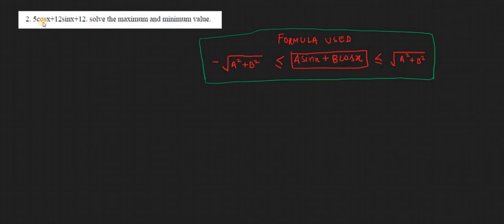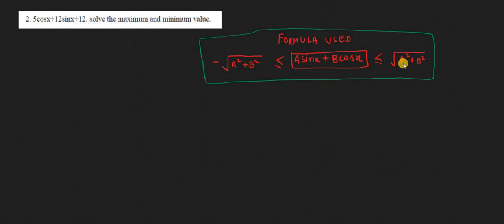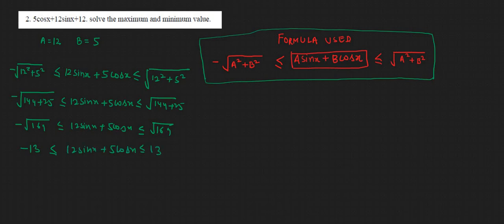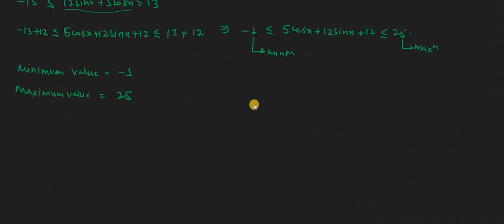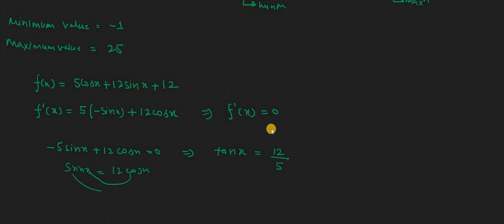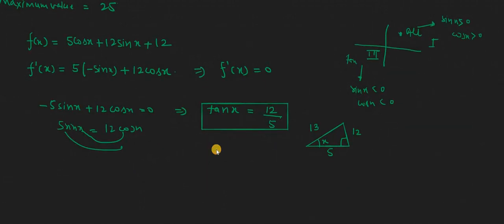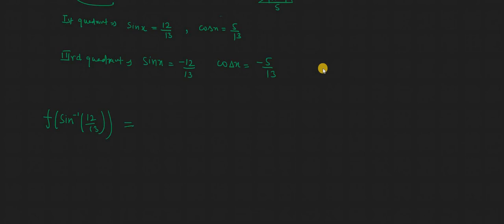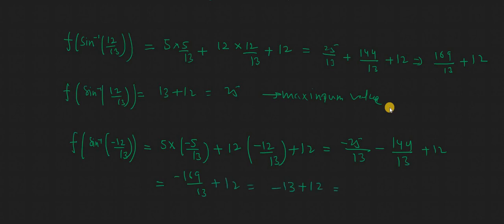Find the value of maximum and minimum value of 5cosx+12sinx+12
JEE-MAINS mathematics
calculus for maxima and minima